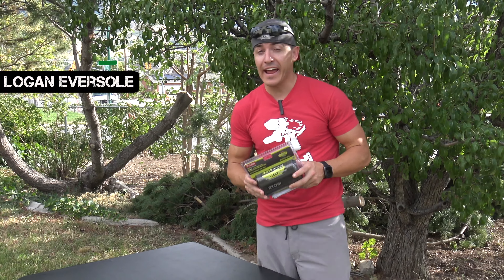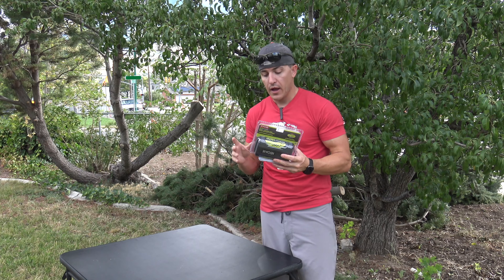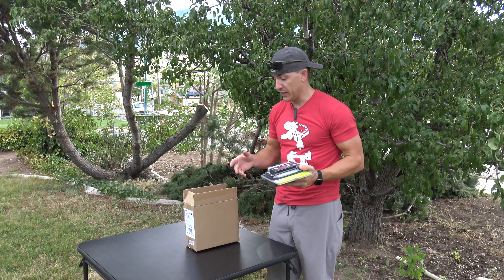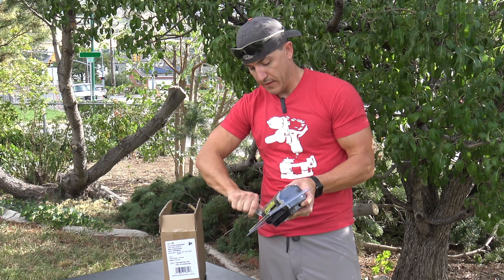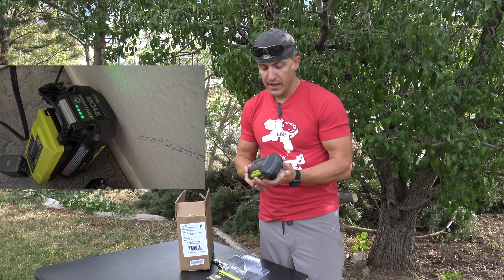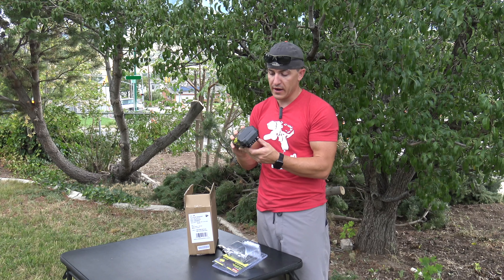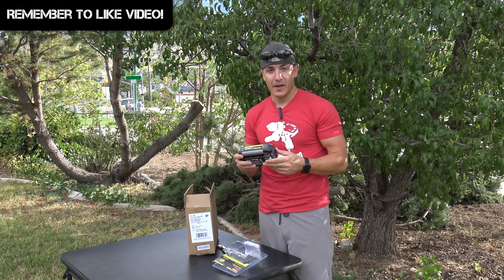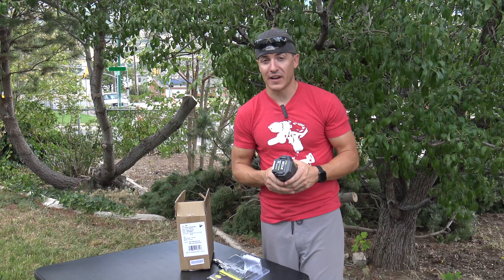NEW Ryobi 40-Volt Lithium-Ion 4 Ah High Capacity Battery - OP40401 - BOX OPENING!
Today we are opening and installing the NEW Ryobi 40-Volt Lithium-Ion 4 Ah High Capacity Battery OP40401 - BOX OPENING.
Want to buy a tool?

Quick Links
0:00 - Introduction
0:54 - Locating at HomeDepot
1:38 - Box Opening
2:03 - Charging (First Time)
2:31 - 40V Platform
3:10 - All 40V Batteries Available
3:53 - Viewer Shout Out

Video Host - Logan Eversole

Want to see more Ryobi Tool Reviews?

---RESOURCES & LINKS---